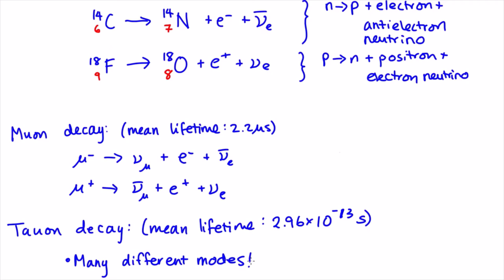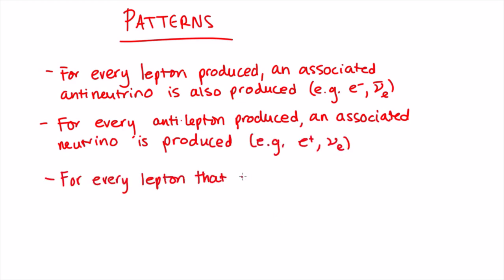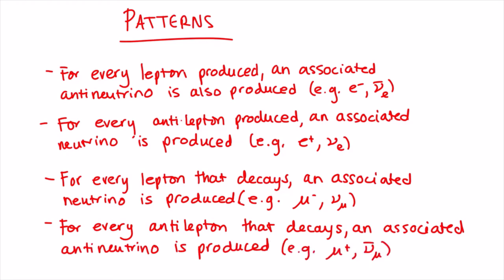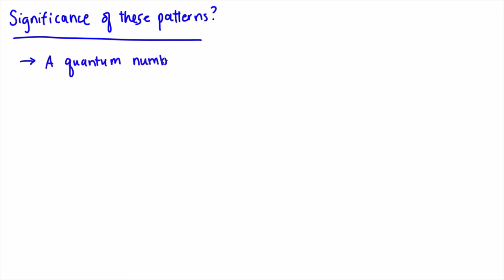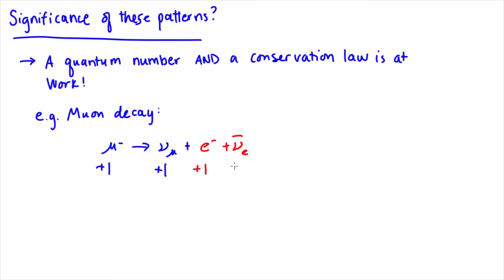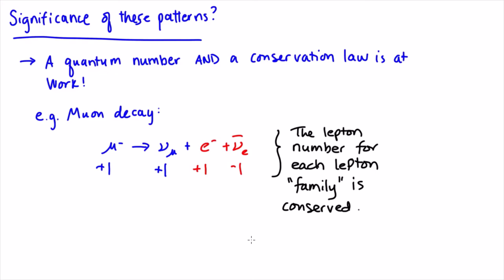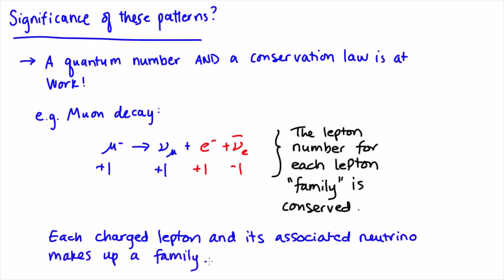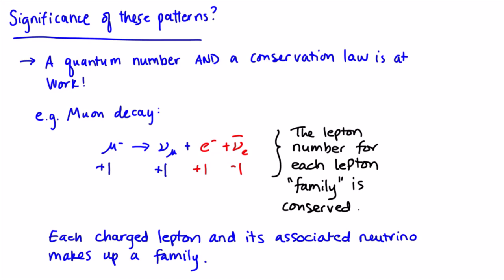Patterns of leptons | Standard Model | meriSTEM